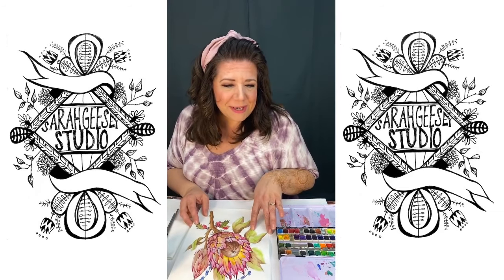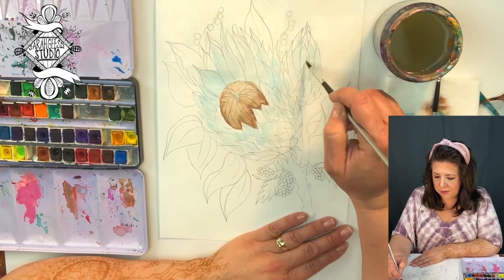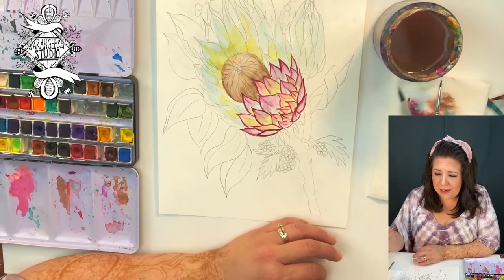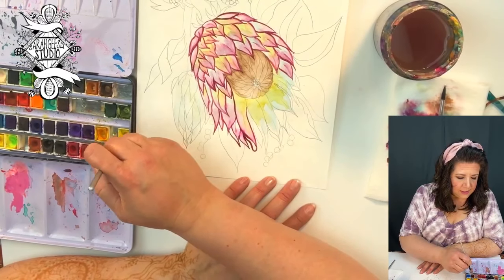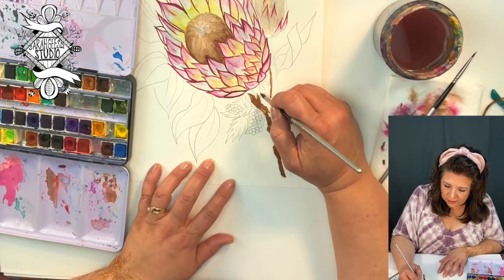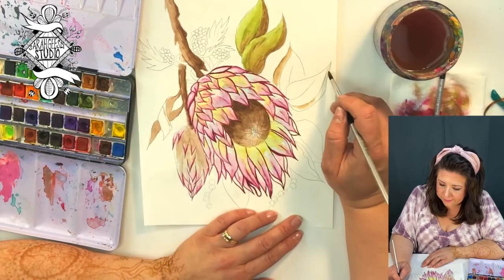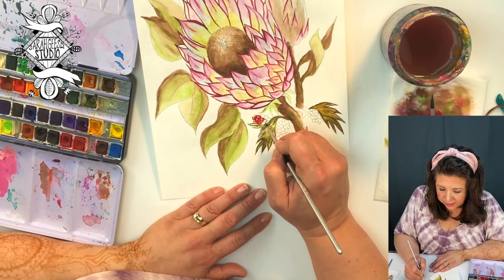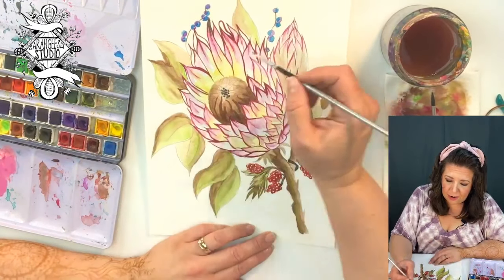Protea Flower (sugarbushes) Live Watercolor Paint Along, Flower Week!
Take an hour for yourself and paint a pretty Protea flower. :) 4pm central. All you need are watercolor paints and paper, some water, and your creativity!